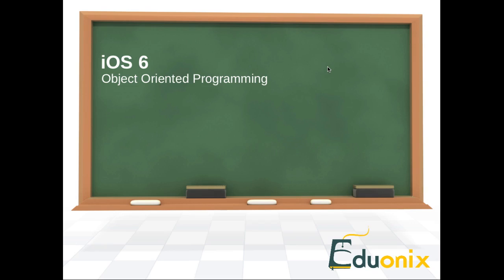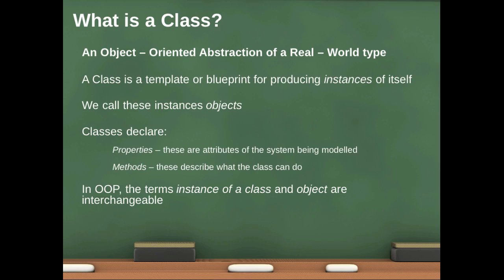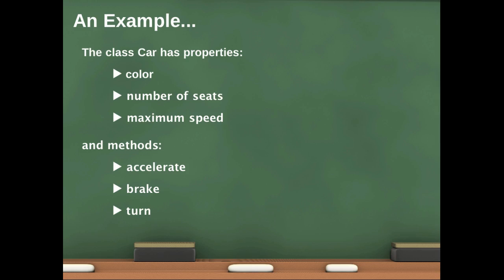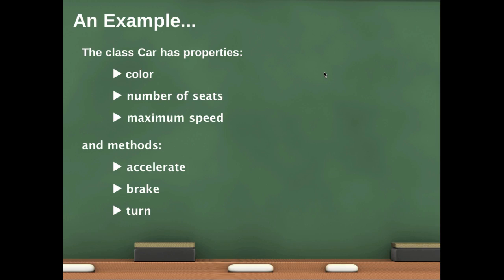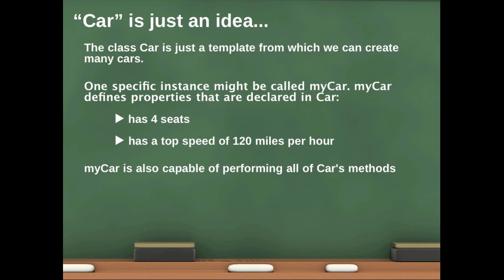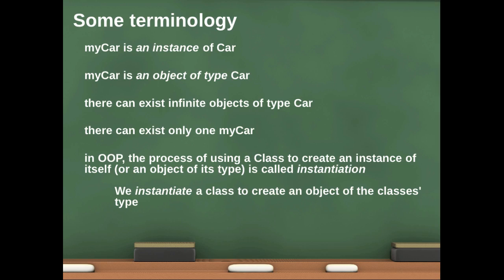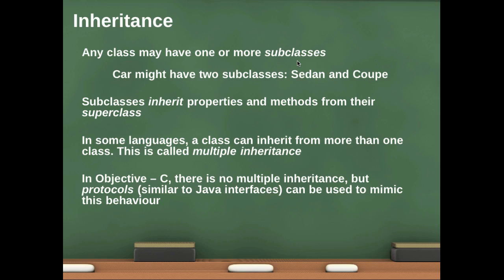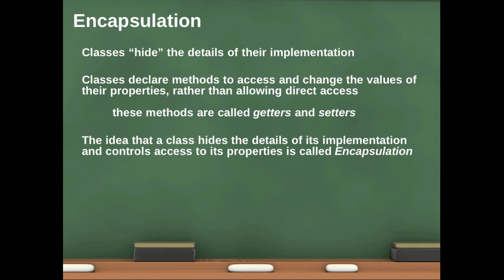Learn iOS Programming: The Basics Part 5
Sometimes impatience can be a virtue in its own right. Simply put, being impatient is one of the best catalysts for taking action that wouldn't normally be that urgent.

After four plus years of working in the tech space in one form or another (web design, iOS development, enterprise software etc.)-and always being on the biz dev/marketing/sales side of the equation-I've gradually moved closer and closer to the conclusion I reached several weeks back: I need to learn to program.

Startup people usually fall into two buckets: builders and sellers. But in the early stages of a startup (read: prospective company), marketing and sales just don't matter. If you are a non-technical, business-oriented founder, its really easy to convince yourself otherwise. You can spend a lot of time working on the periphery of what actually matters-building decks, designing logos, constructing product positioning. These things are still important and can ultimately make a big difference in how successful your startup is. But you can't put the cart before the horse until you've determined you're building something people actually want.

Steve Blank defines a startup as "a temporary organization designed to search for a repeatable and scalable business model". In other words, a small group solely dedicated to running back-to-back experiments until they find something that works. In my mind, I picture a team of oil drillers in a dry desert. They pick a square piece of land (a space in the market) and start drilling holes all over kingdom come until they find some evidence that they should stay in that spot and keep drilling. The faster they can fail, the faster they can hit black gold, or in reality product/market fit.